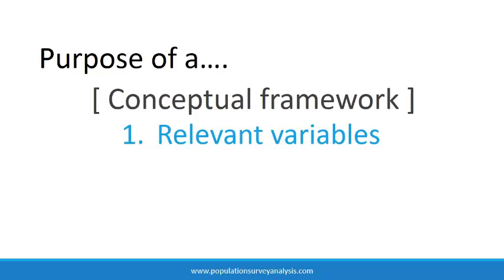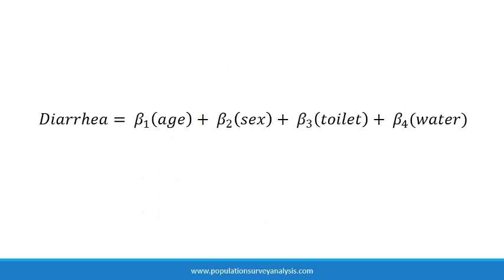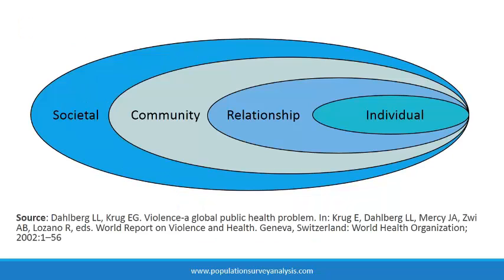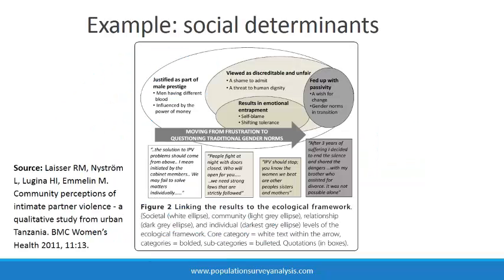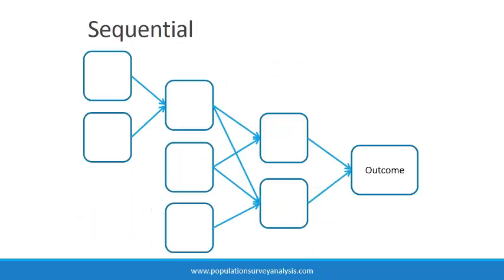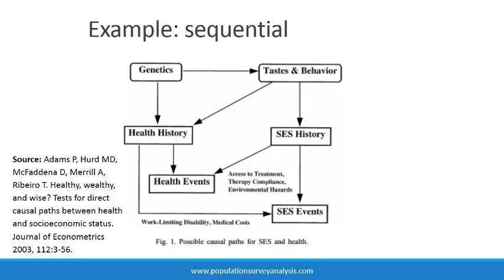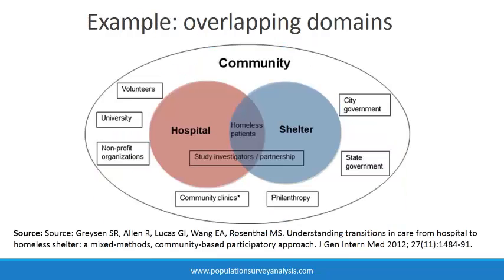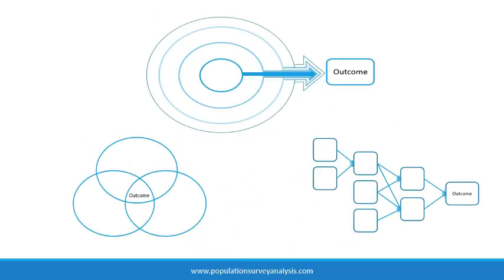Process: Conceptual Framework (Low)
Topics: Templates to develop your conceptual framework